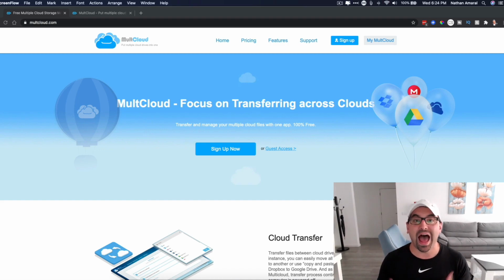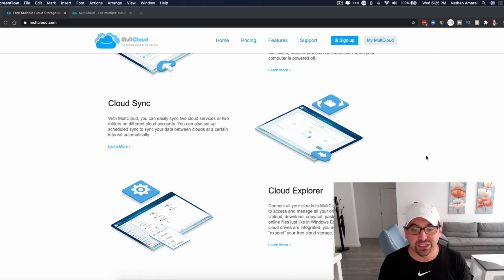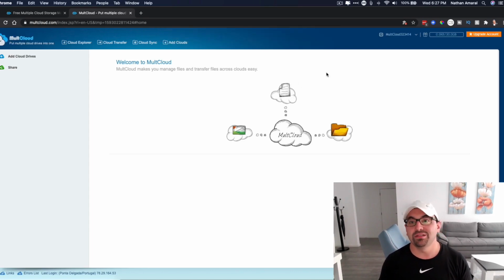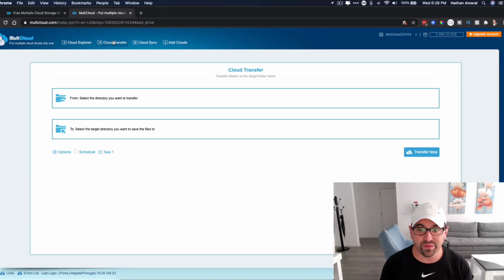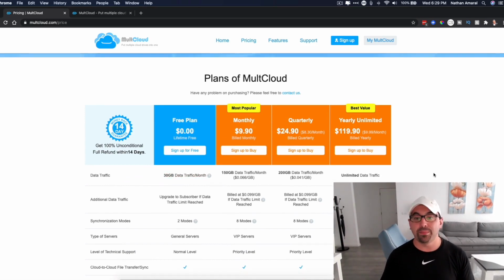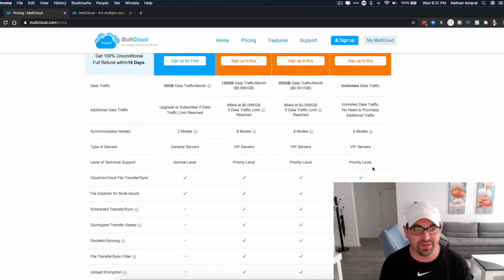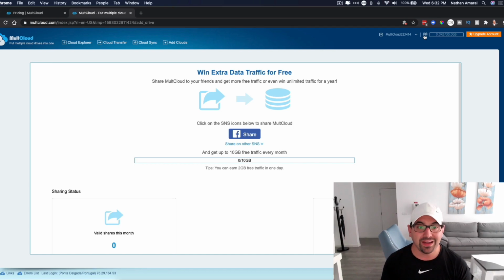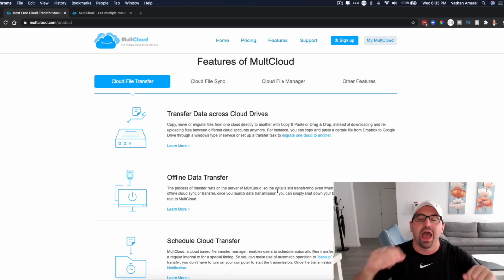How to Migrate Your Clouds With Multcloud | Cloud Computing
Today clouds are everywhere like a rainy day, syncing and migrating can be a challenge unless you use Multcloud to help keep everything in sync or just transfer with ease.

🏠 Real Estate Resources 🏖

💵 Side Hustle  💵

📚 Great Real Estate Reads 📚

🙋🏽‍♂️ABOUT NATHAN

When I was 17 years old, I experienced a Tony Robbins UPW event. Walked across 🔥 had a major breakthrough. Live has never been the same. I realized the most important thing that I could do is live life in FAITH and not fear.

Starting in Real Estate broke, and in debt 15 years ago, I was able to build multiple businesses over a million 💸 within 3 years. For 10 years I’ve been training real estate investors, helping them gain clarity, confidence, and cash flow.

The content in these videos shall not be construed as tax, legal, insurance, construction, engineering, health & safety, electrical, financial advice, or other and may be outdated or inaccurate; it is your responsibility to verify all information yourself. When resources are mentioned, Nathan may have an ownership interest or financial benefit in them. If you need legal advice, please contact a qualified CPA, attorney, insurance agent, financial advisor, or the appropriate licensed professional for the subject you would like help with. Any use of other media is by fair-use or license only.

EARNINGS DISCLOSURE

You will not become a millionaire by just buying, reading, listening, watching any training materials from the Fearless Millionaire branded programs. You COULD achieve a million faster, and this would depend on his/her background, dedication, and motivation. With any business endeavor, there is an inherent risk of loss of capital and there is no guarantee that you will earn any money. The above summary disclosure is provided as an overview, full disclosures